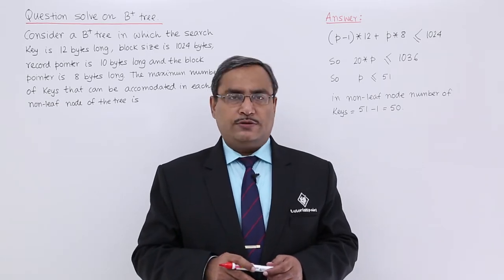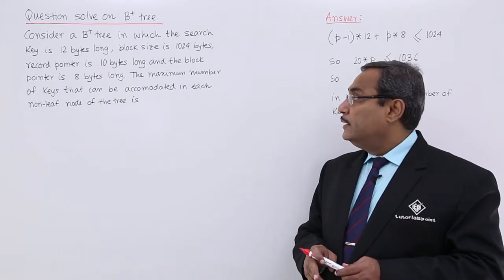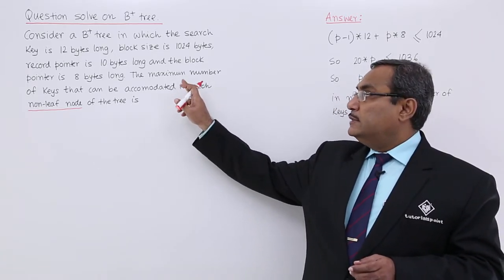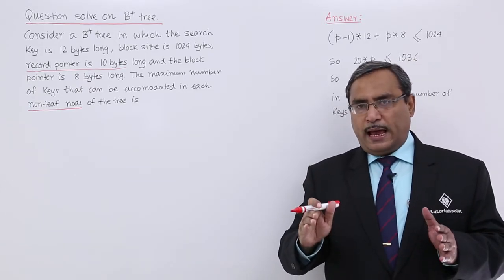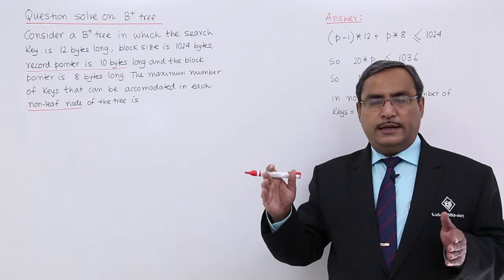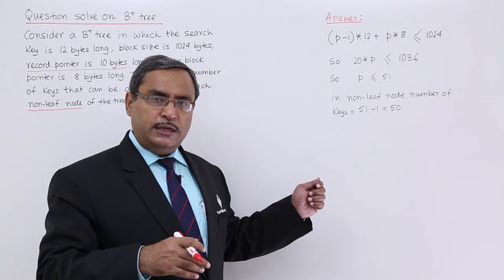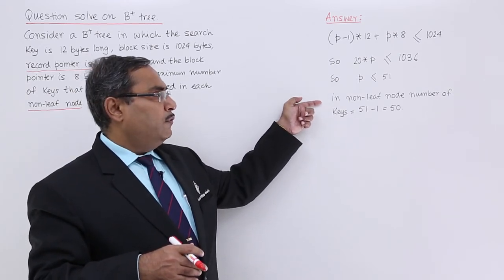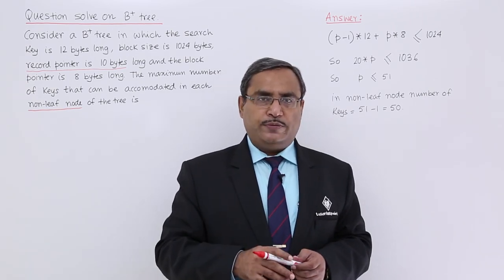DBMS - Question Solve on B+ Tree - 3